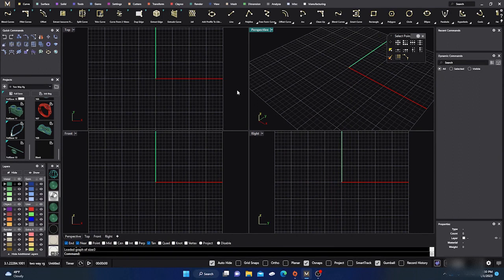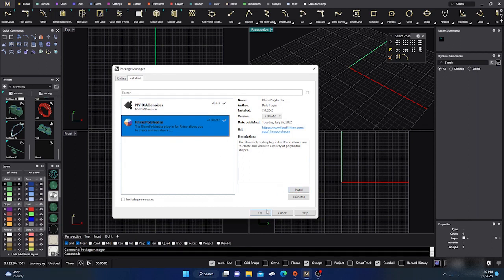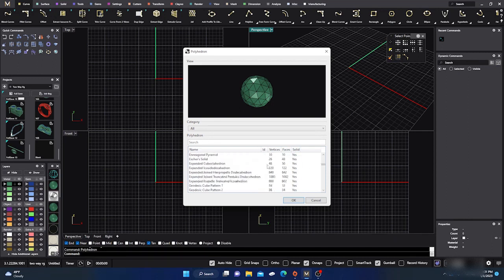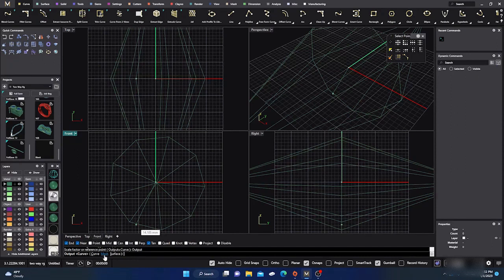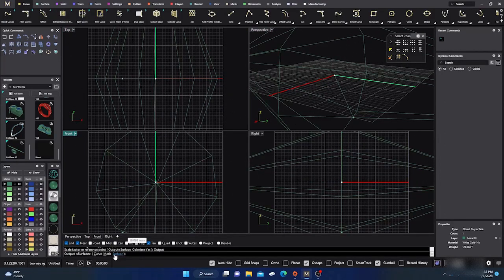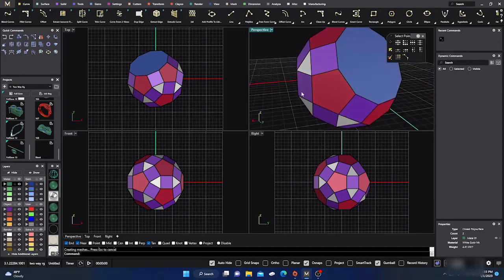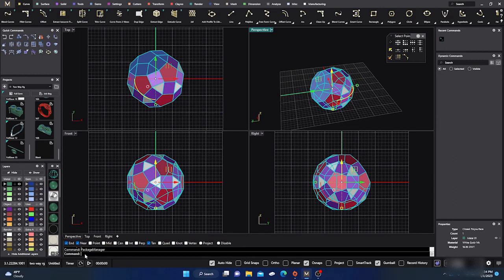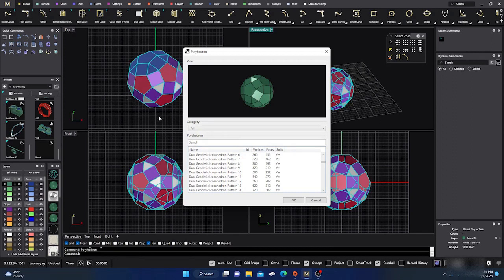Matrix 9 to MatrixGold transition Rhino add on Polyhedra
In this video we will show how to load in the Polyhedra add on for Rhino and be able to use in Matrix gold. It offers around 600 plus shapes that you are able to use in your designing process. You'll be able to load them in as curves, a mesh or a polysurface. It's there for you to use so I just thought I would throw it out there for you to decide if it is something for you. Share the video and see if anyone out there is interested in this add on. Can't hurt.